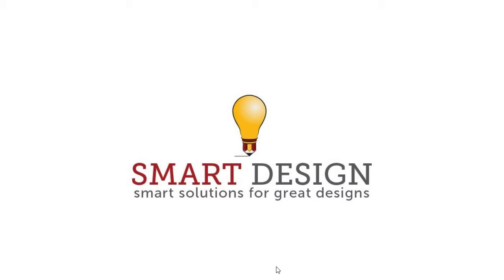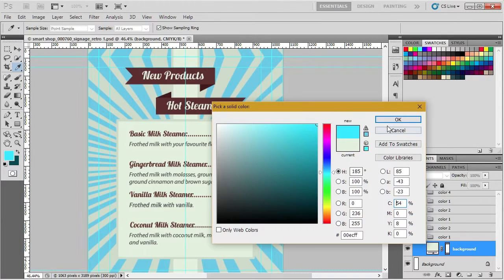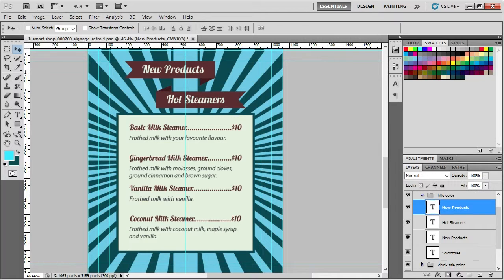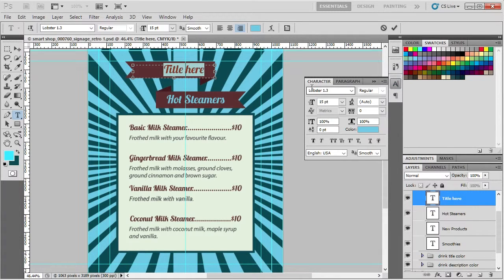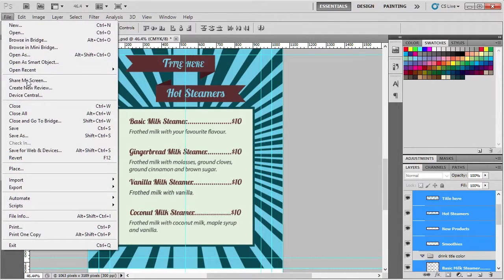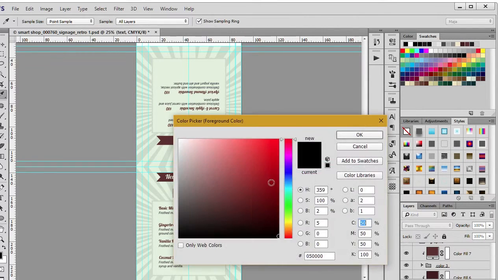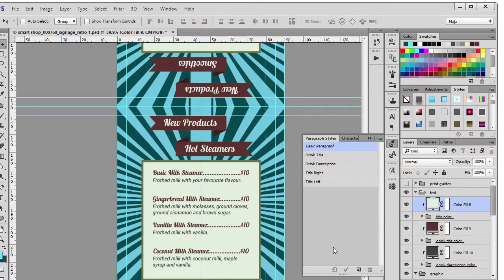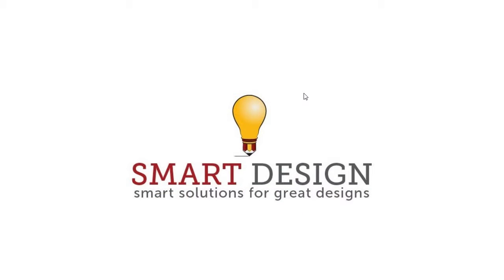Retro Coffee Shop Menu Table Tent Help Editing with Adobe Photoshop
Retro Coffee Shop Menu Table Tent Help